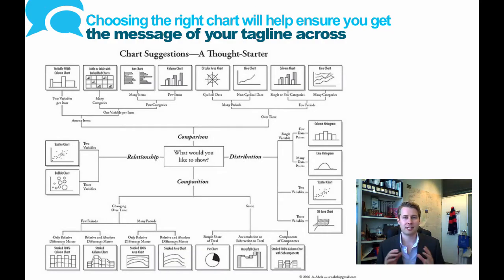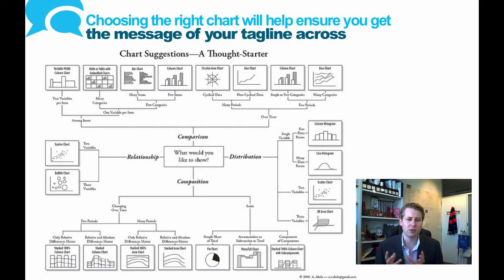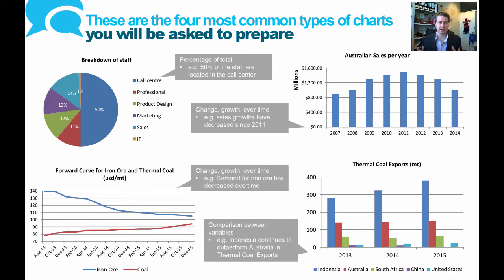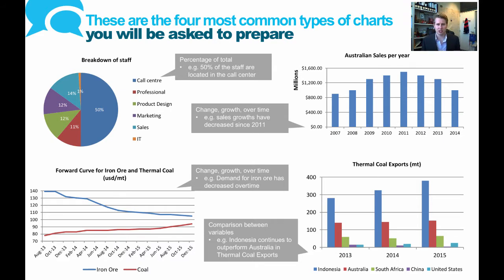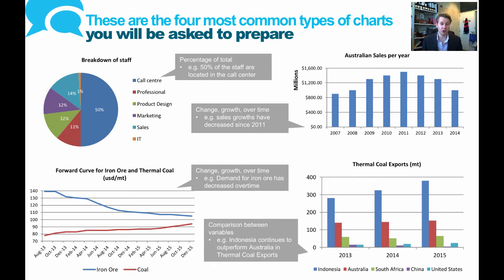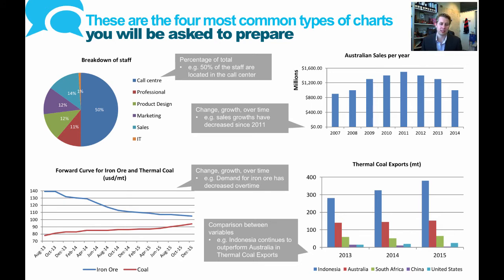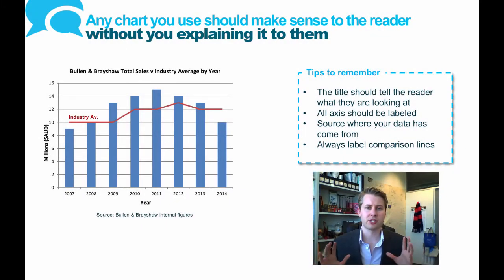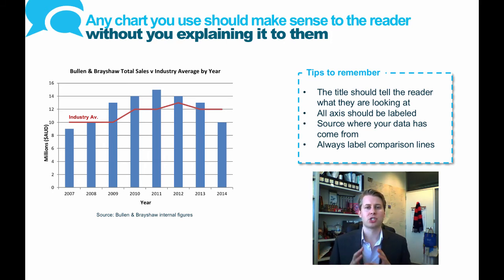Charts, Graphics, Tables, and Text 1